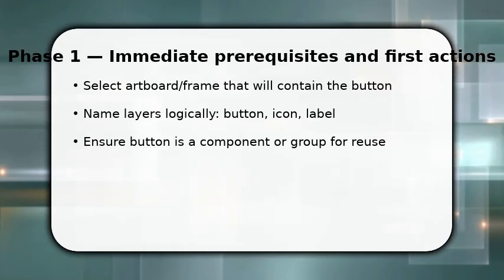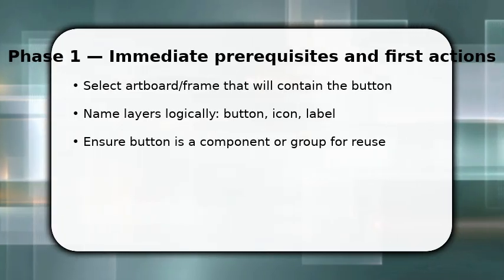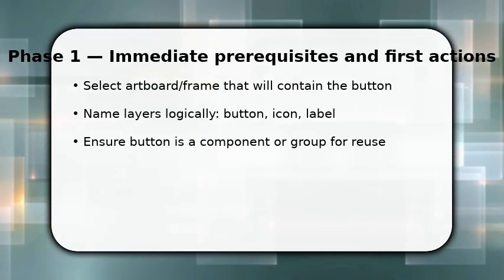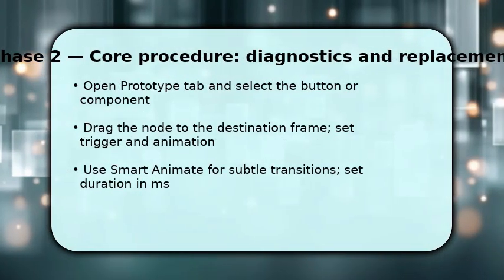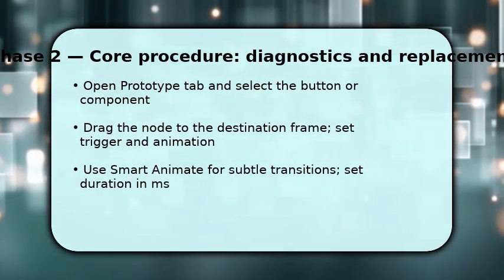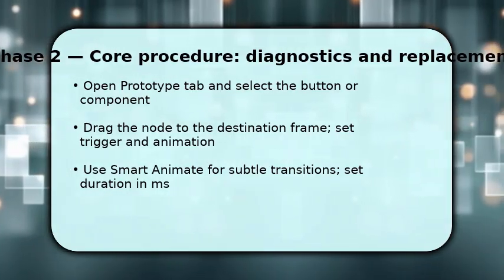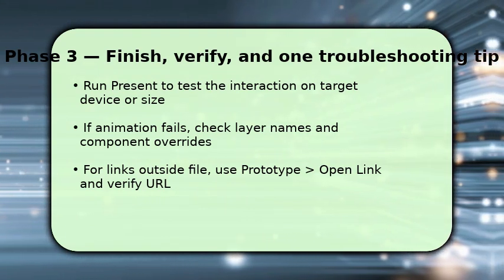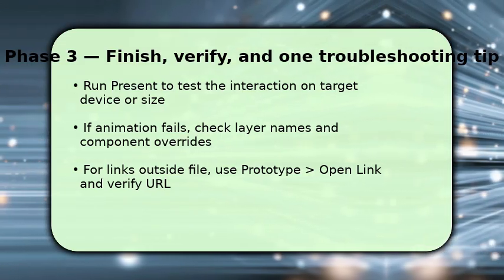How to Link Button in Figma - Full Guide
How to Link Button in Figma - Full Guide | 🔒 Surfshark VPN Deal — Stay private and secure. $1.99/mo + 3 Months Free ▸

Discover the step-bythy process of integrating a link button into Figma with our comprehensive guide. Learn how to enhance your design collaboration by embedding clickable elements directly within this popular interface for UX/UI development.

link button in Figma, FigmaTutorial, embedding links in designs, click-through integration, design link buttons guide, interactive UI components with Figma, collaborative design tools tutorial, how to use clickable elements in Figma, creating interactive prototypes on Figma, link button functionality